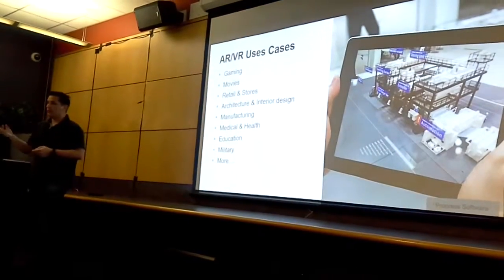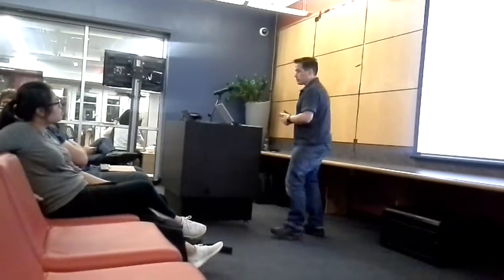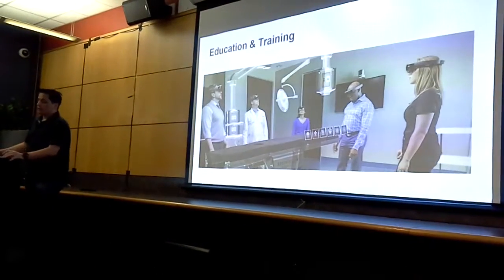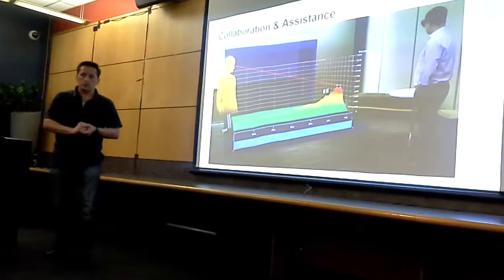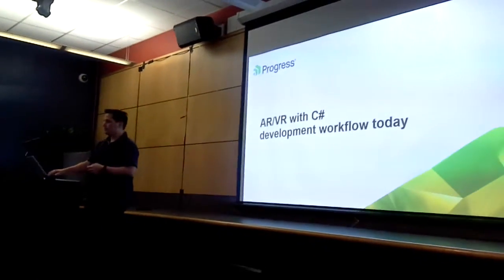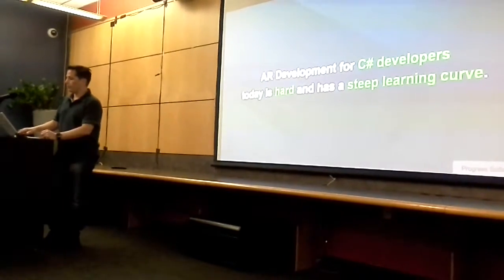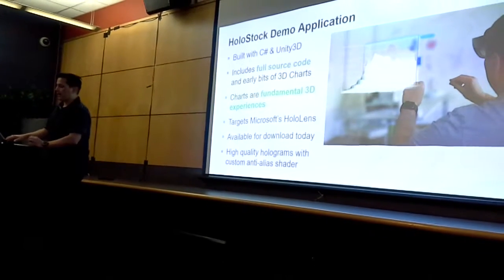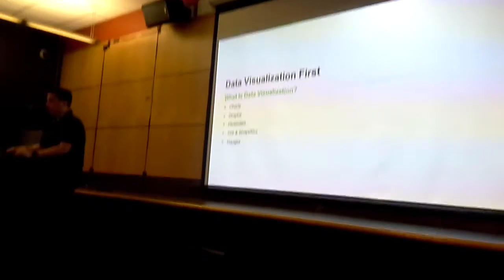Developing AR data visualizing